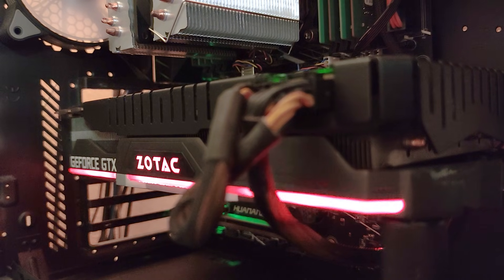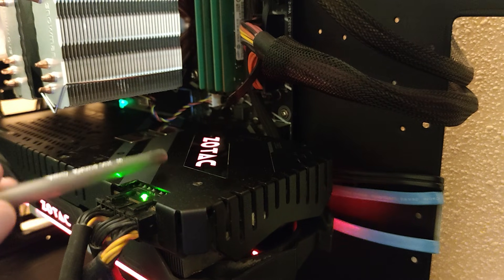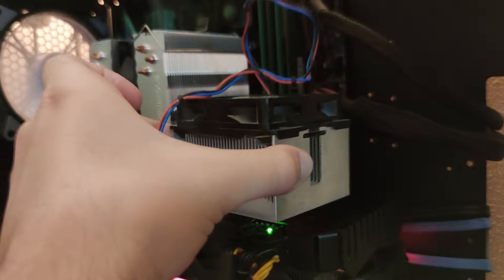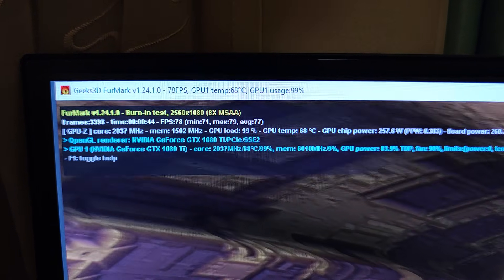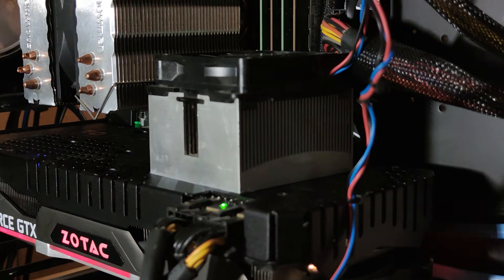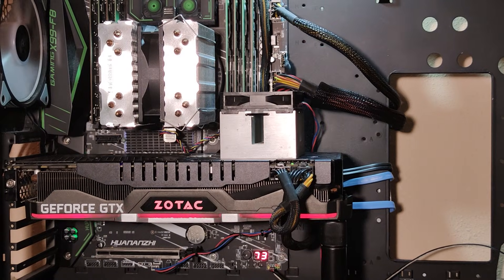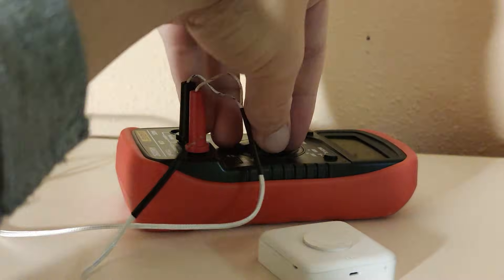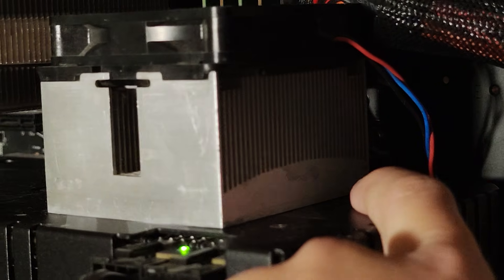-t°C !!! TURN AN OLD AM2 COOLER INTO GPU BACKPLATE COOLING SYSTEM + TESTS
How to create a cheapest and effective DIY GPU BACKPLATE ACTIVE COOLING SYSTEM, by using an old AMD AM2 BOX COOLER! Just put it on graphics card backplate, and make more performance with lower temperatures! Simple and effective way how to decrease VIDEO GRAPHIC CARD temperatures!